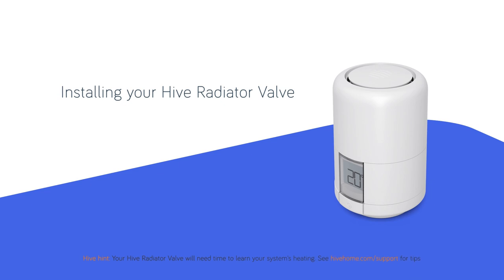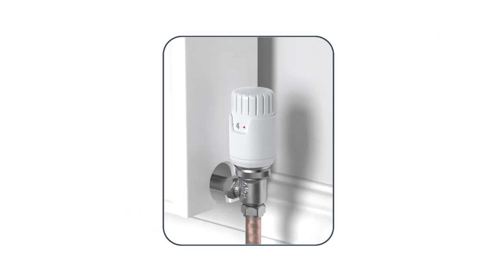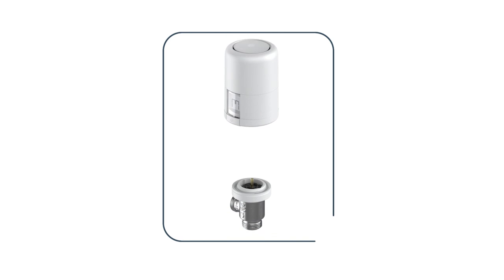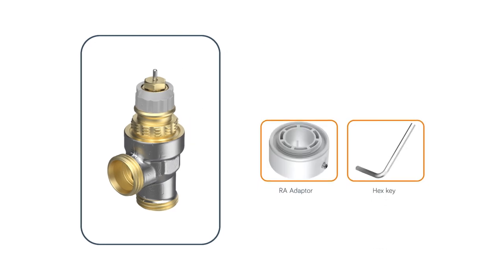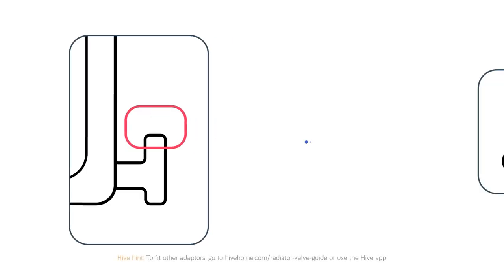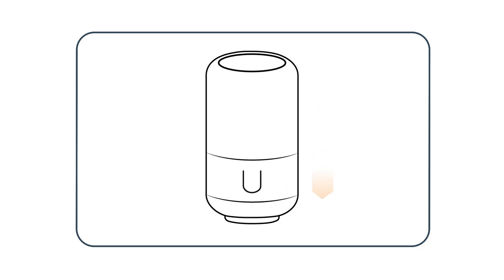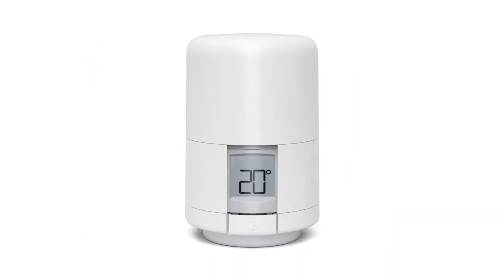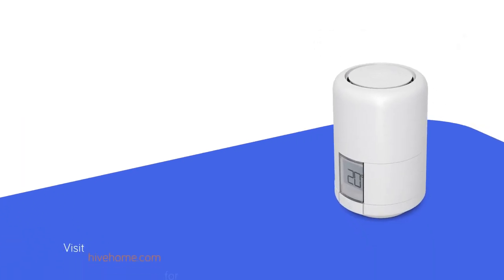How to install your Hive Radiator Valve- Hive UK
In this short how-to video we'll show you how to set up your Hive Radiator Valve.